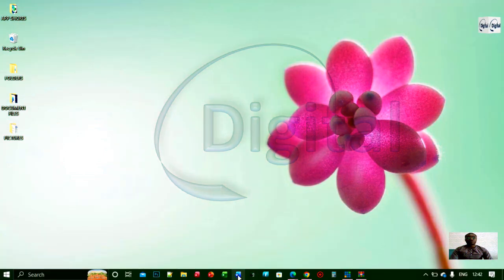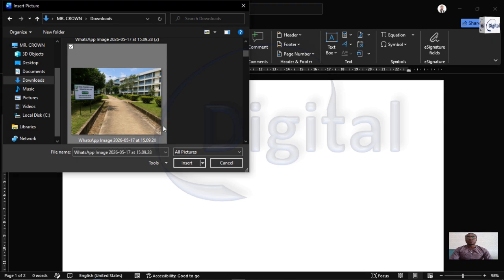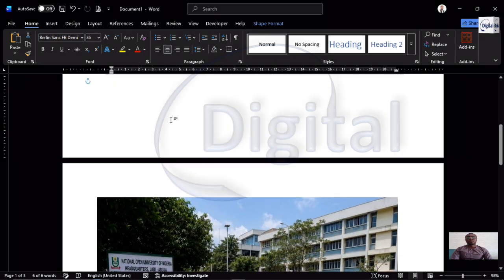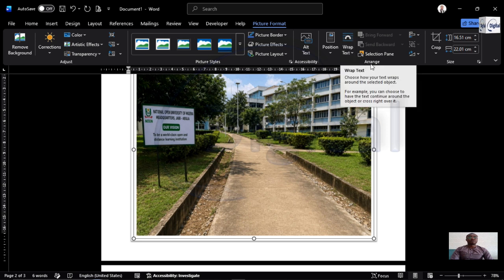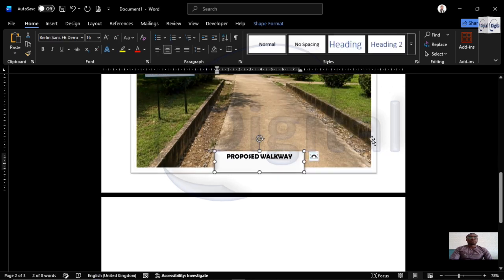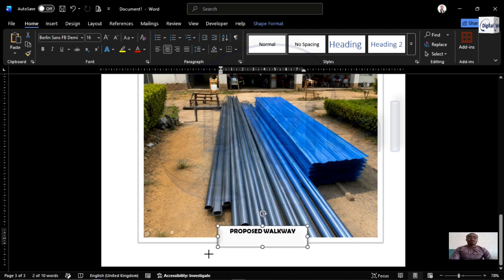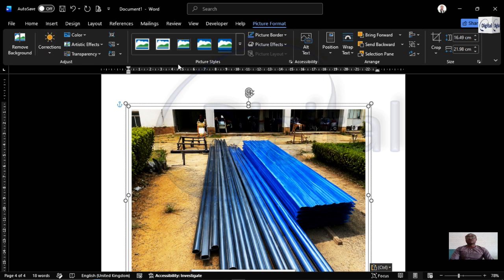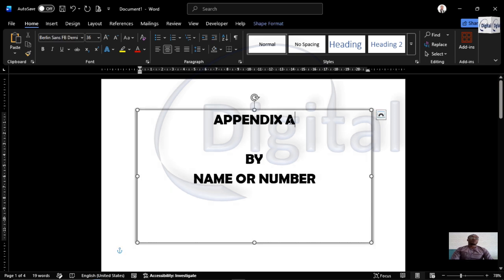WORKING WITH PICTURES IN MICROSOFT WORD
Beautiful ways to format your pictures. Have pictures you need to place, format or arrange in Microsoft Word? Watch this free video guide for very simple but professional ways you can do that with MS Word